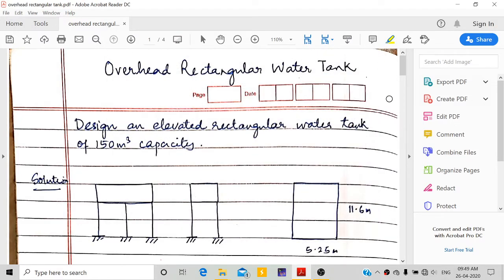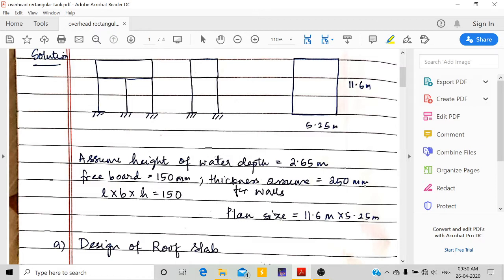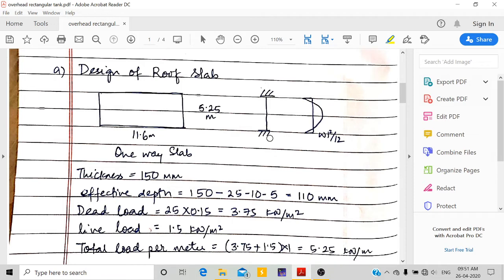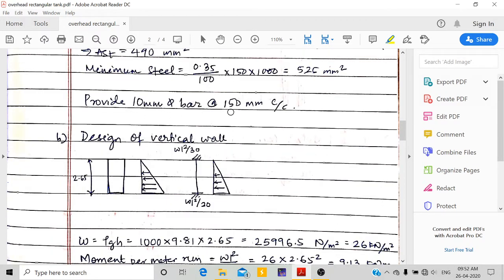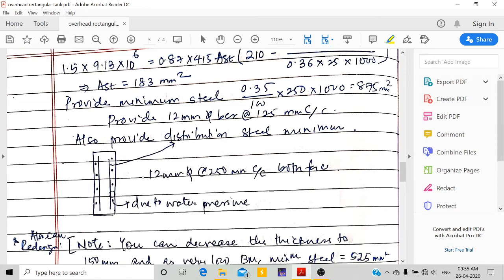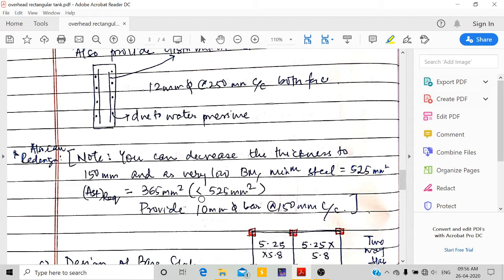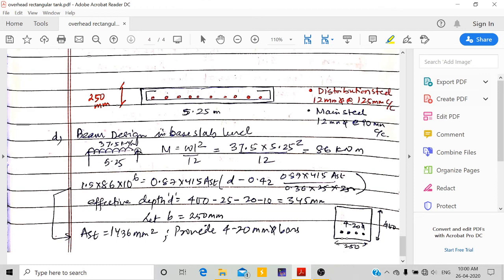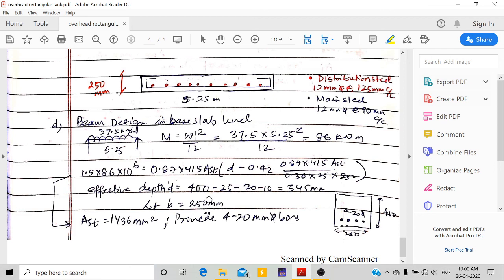Design of overhead rectangular water tank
Overhead or elevated rectangular water tank  design by limit state method